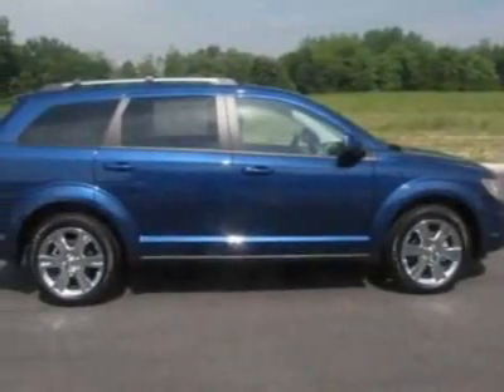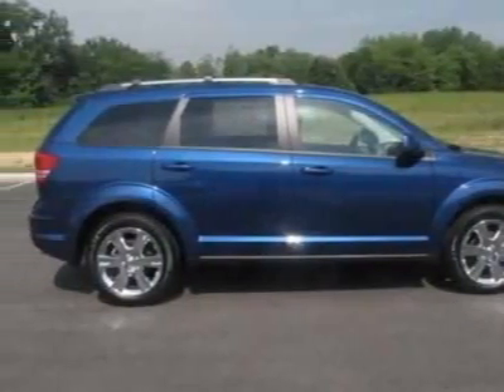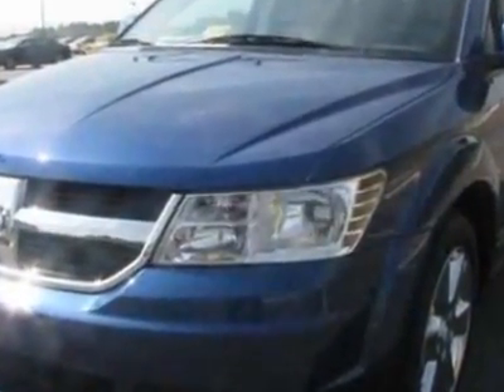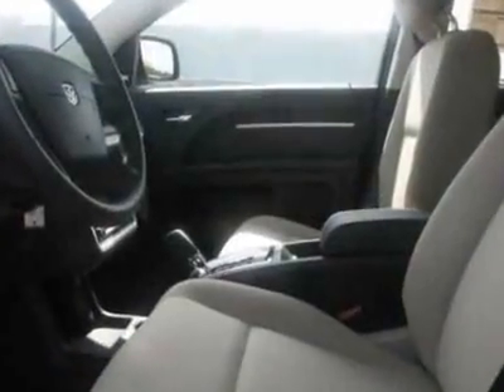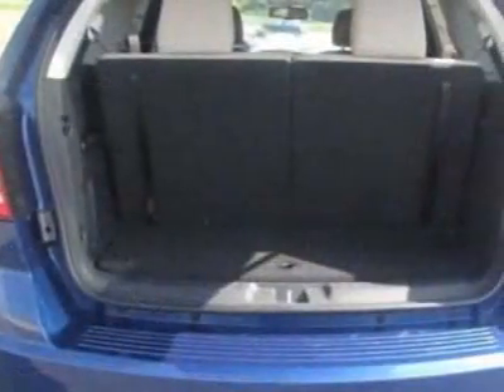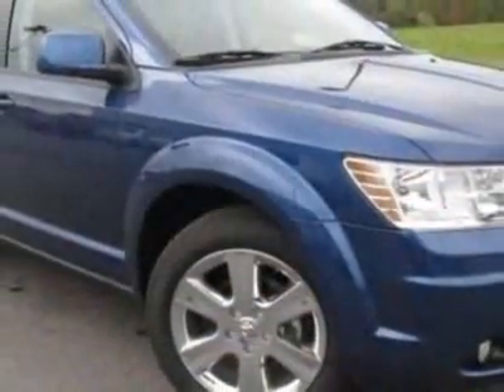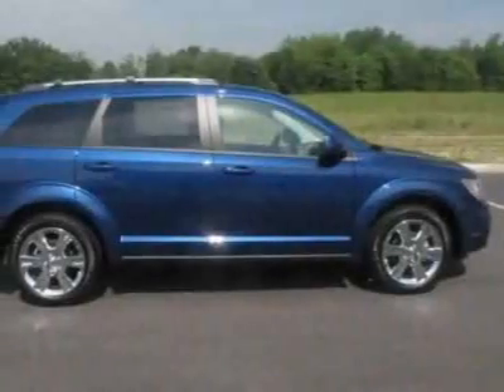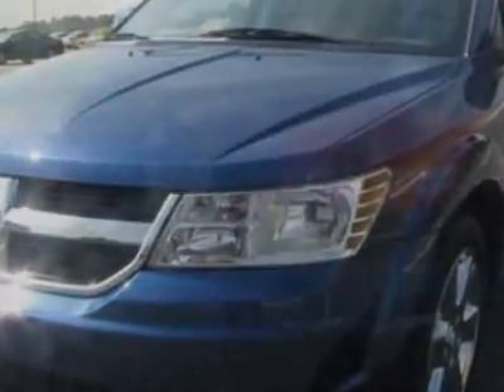Dodge Journey FWD 4dr SXT SUV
Crossroads Chrysler Jeep Dodge, Prince George, VA - The Big Finish Year End Event Going on Now